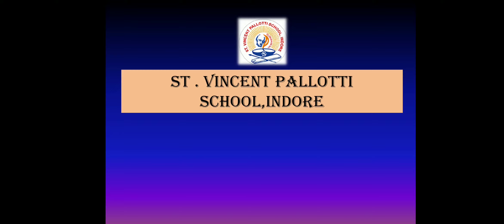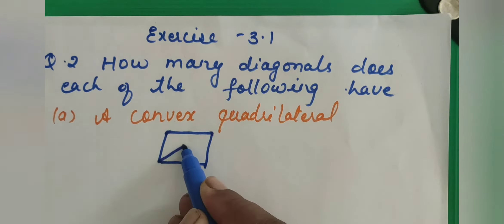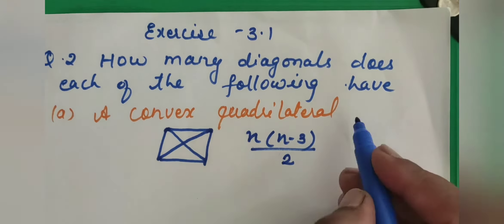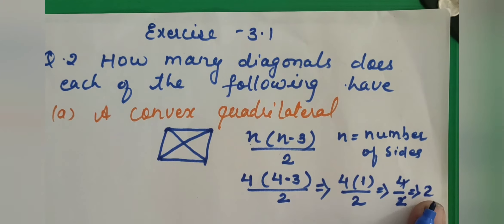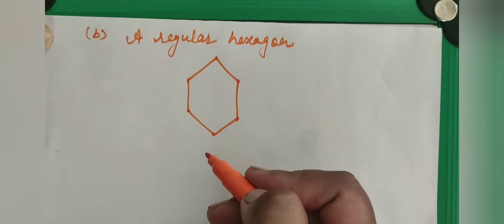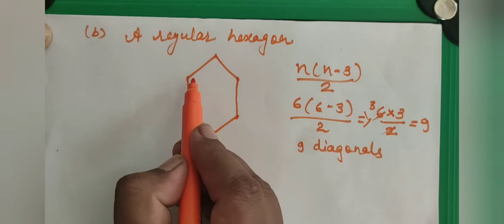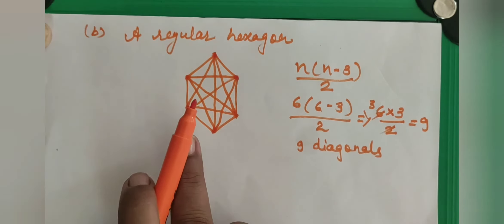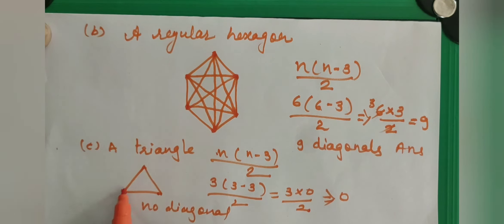Understanding Quadrilateral part 2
Middle Section Class VIII Maths